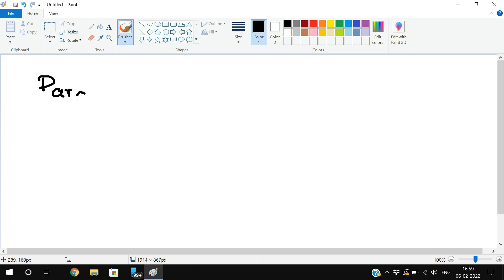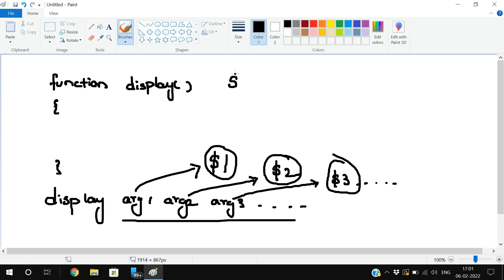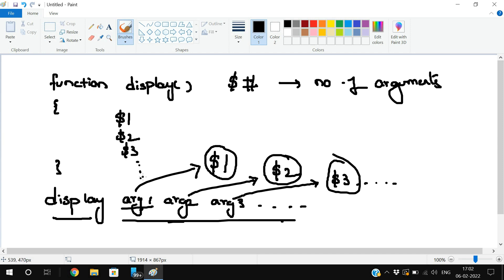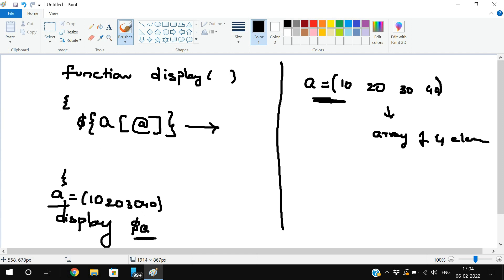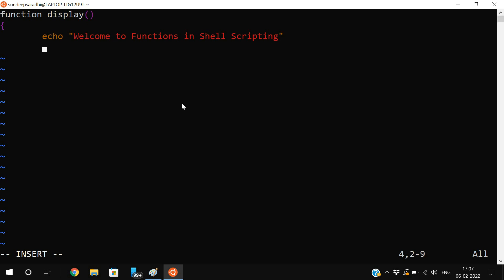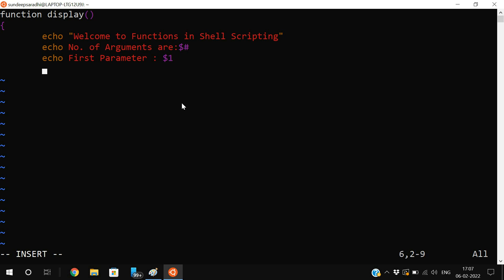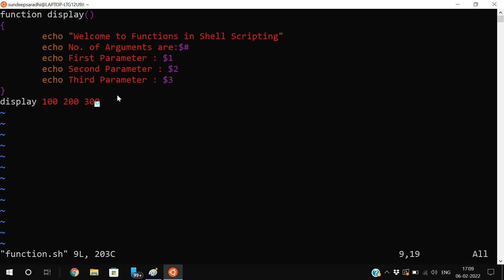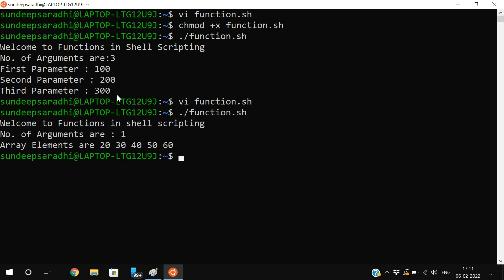HOW TO PASS PARAMETERS (SCALAR VARIABLES & ARRAYS) TO FUNCTIONS IN SHELL SCRIPTING - LINUX OR UNIX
HOW TO PASS PARAMETERS TO FUNCTIONS IN SHELL SCRIPTING
1. SCALAR VARIABLES
2. ARRAYS